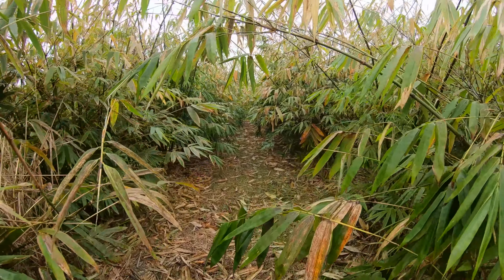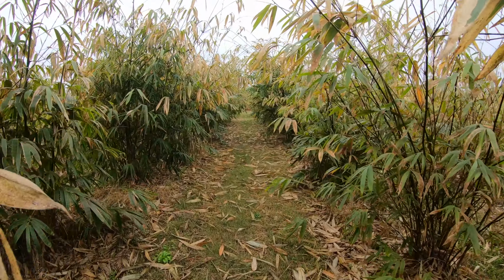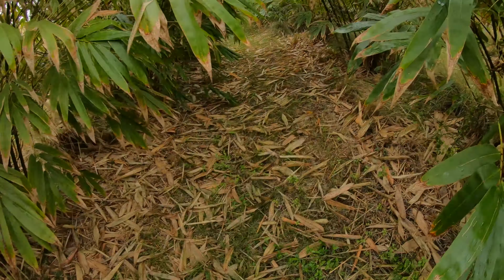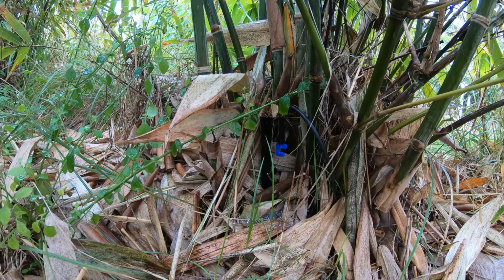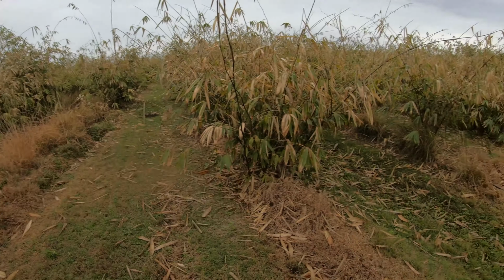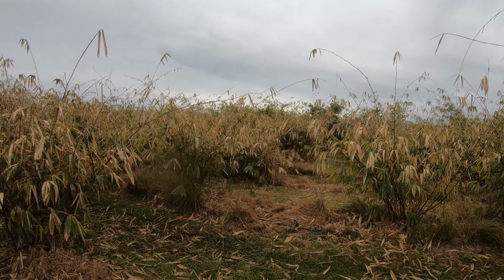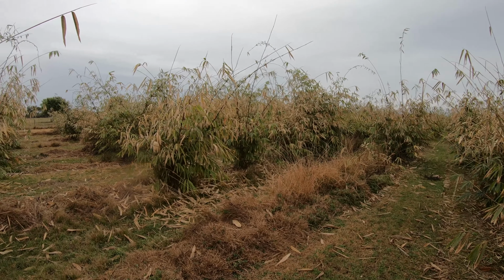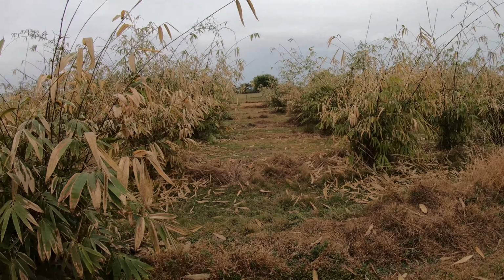February 2022 Update | Florida Bamboo Farm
Welcome to 2022! On this update we look at the affects of some cold weather on Jan 30th and 31st that dropped overnight temperatures into the high 20's and low 30's. A full recovery in the spring is expected.